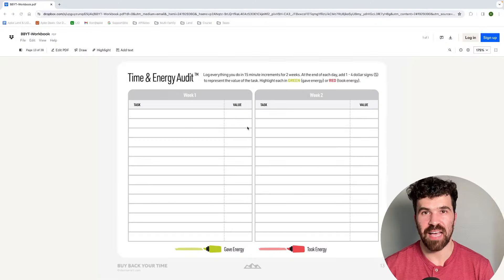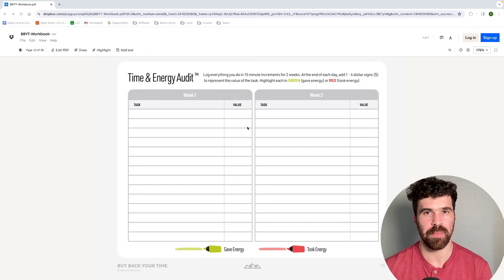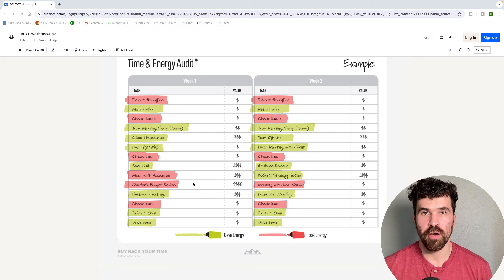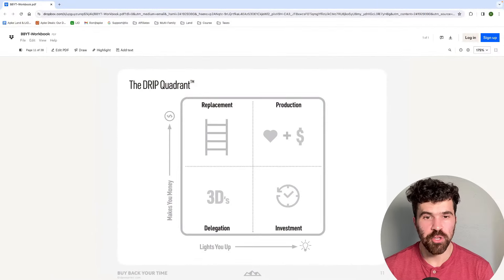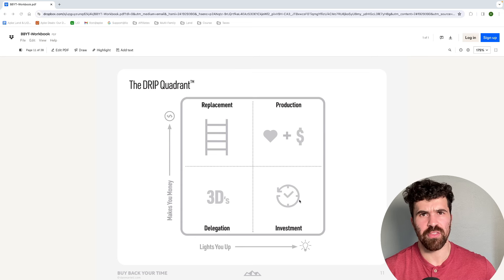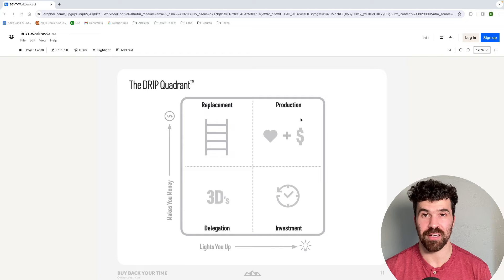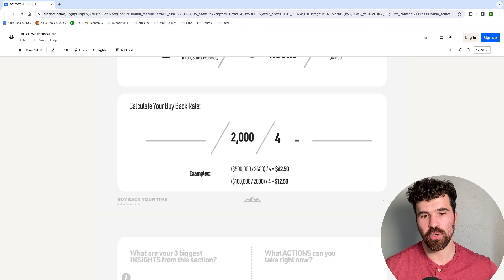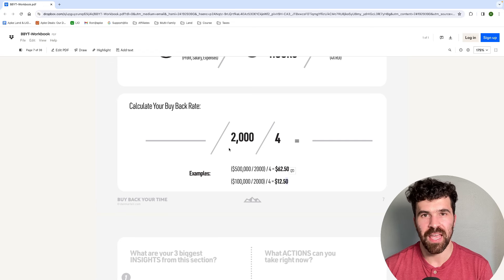This Will Make You More Money & Save You Time.... (5 steps EXPLAINED)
In this video, expert land investor Ron Apke reveals a strategy that has allowed him to have more TIME FREEDOM: Strategic Hiring. A process built by Dan Martell that involves hiring the right people for the right tasks.